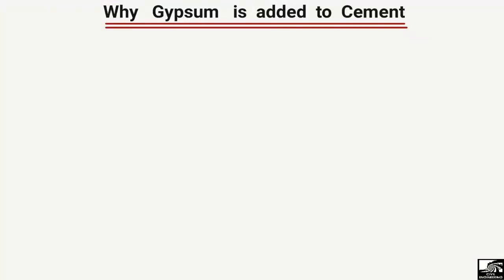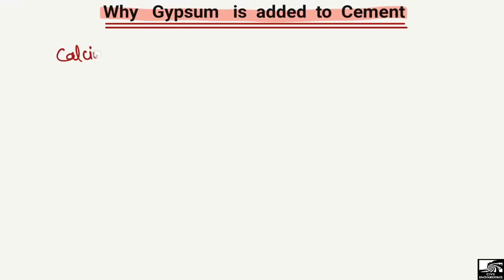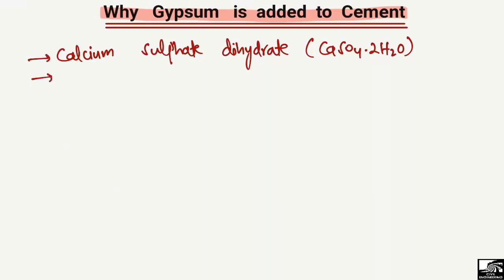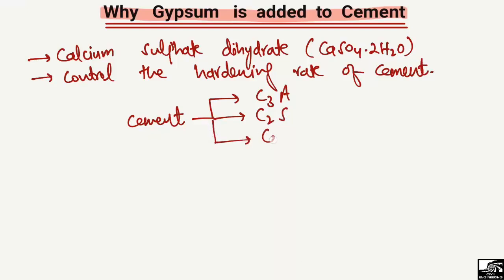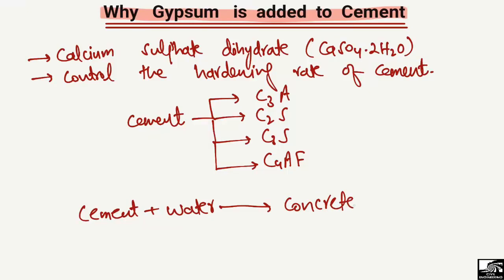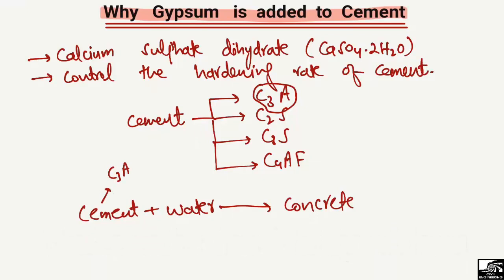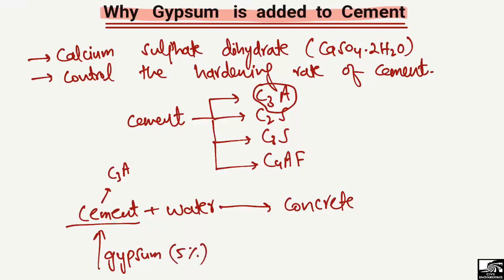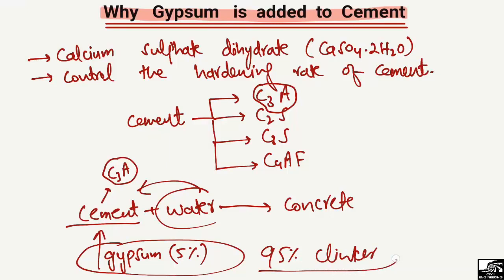Why Gypsum is added to Cement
This video describes why gypsum is added to the production process of cement. In the production process of cement, around 5% of gypsum is added to the clinker in order to increase the initial setting time of cement. Or in other words to decrease the hardening rate of cement.

gypsum
gypsum in cement
clinker
cement components
cement